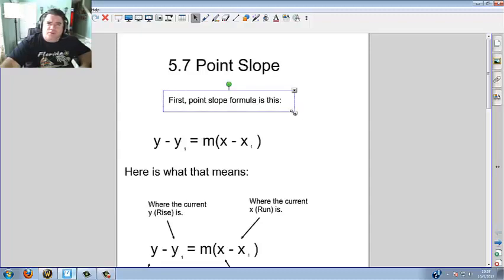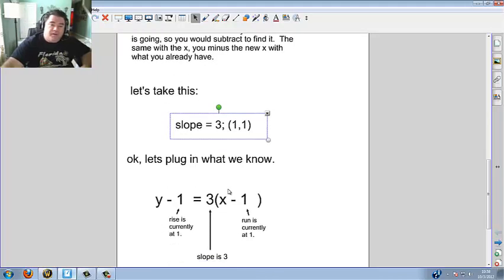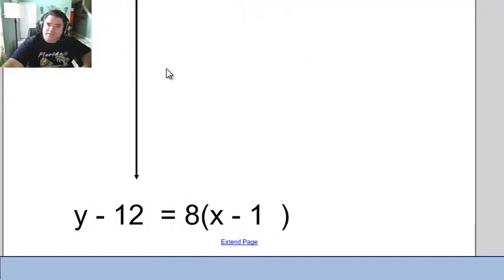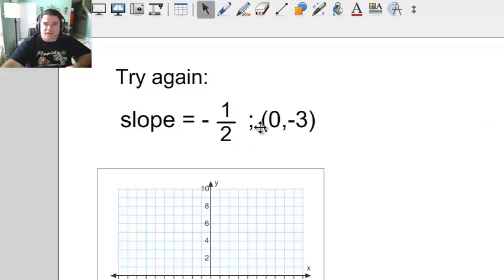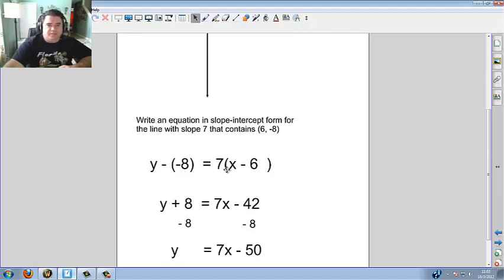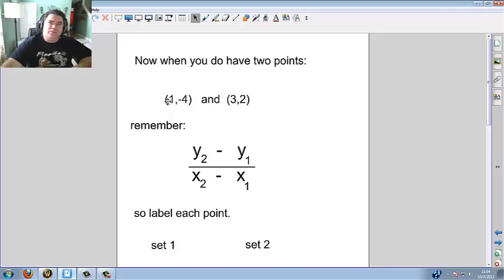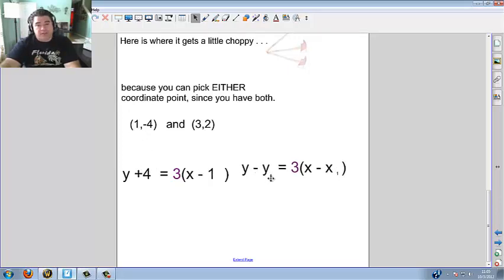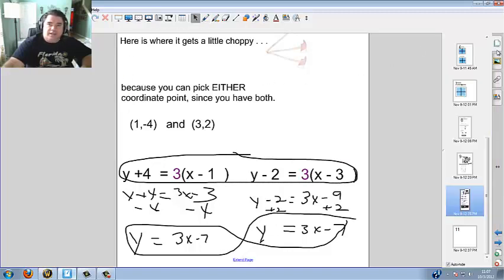5.7 AT Math Point Slope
Learning y - y1  = m(x-x1)